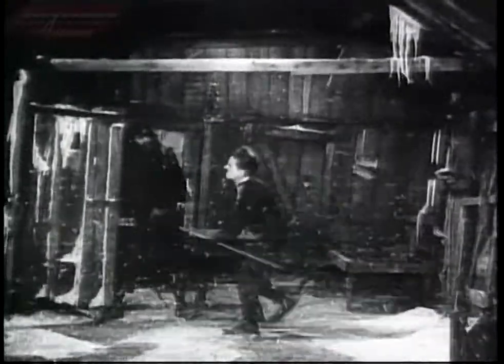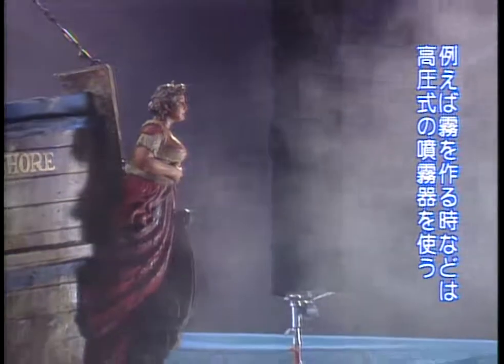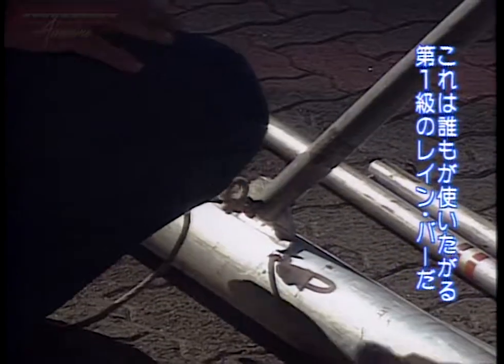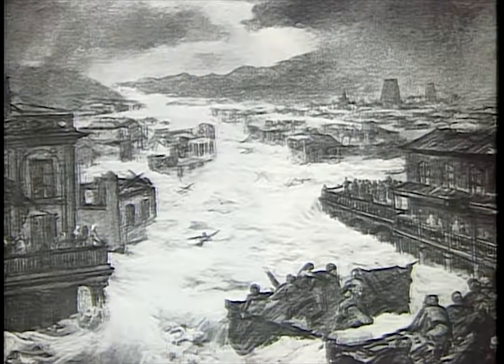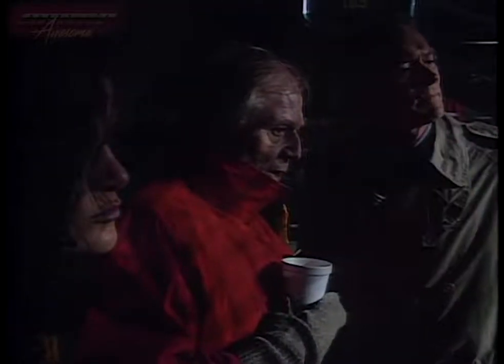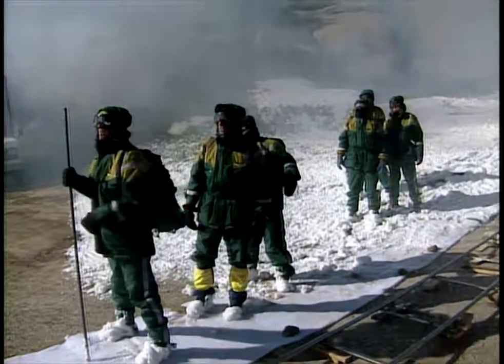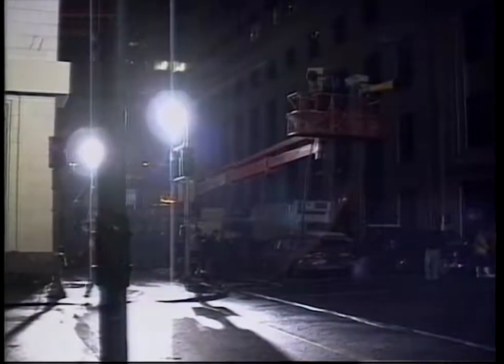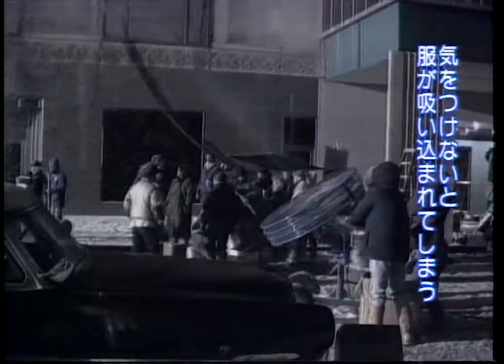Movie Magic HD #13 Full Scale Work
Movie Magic 1994 Ep.13 - Atmospheric Effects: Eye of the Storm
SFX最前線 ムービー・マジック
How weather is created for film with an emphasis on the 1993 Clint Eastwood film, In the Line of Fire, and the 1994 Coen Brothers film, The Hudsucker Proxy.

Featuring:
John Frazier
Peter Chesney